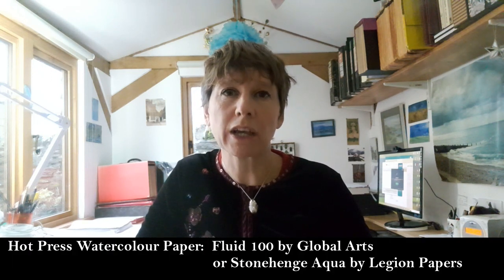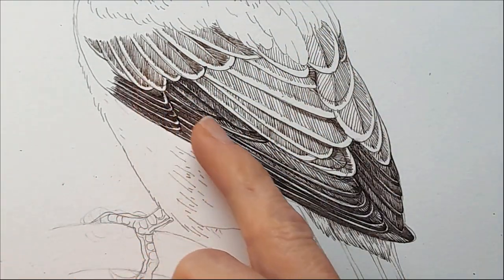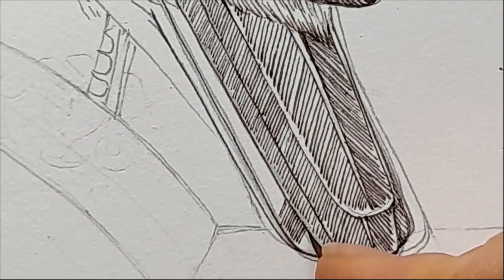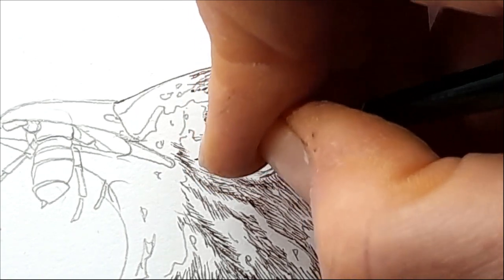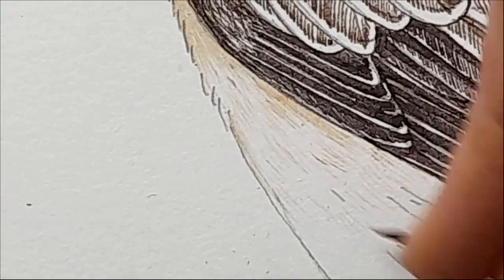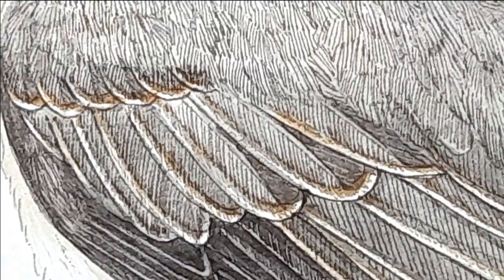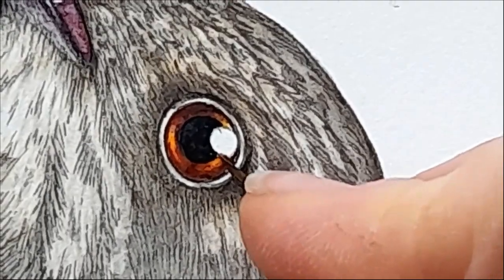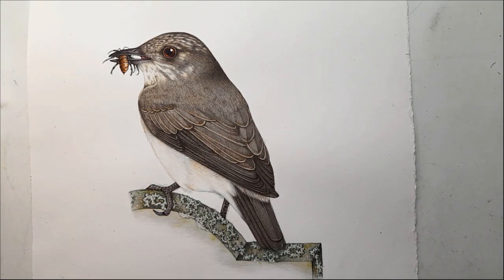Bird illustration: Painting a Spotted flycatcher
This step by step guide to painted the Spotted Flycatcher Muscicapa striata sees Lizzie illusrtating this pretty little bird in real time, explaining the steps involved, colour mixes, and sharing details of the bird and its' habits.

This approach can be used for all bird illustrations.

Equipment List

Paints: Winsor & Newton watercolours
Colours used include: Burnt umber, Cobalt blue, Cerelean blue, Naples yellow, Cobalt green, Yellow ochre, Cadmium yellow, Cadmium orange, Purple, Winsor blue.